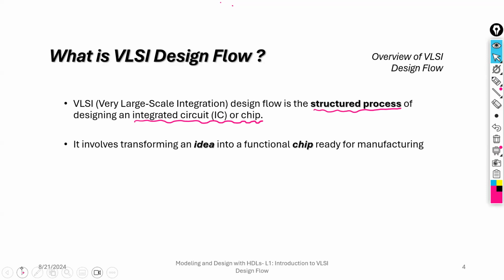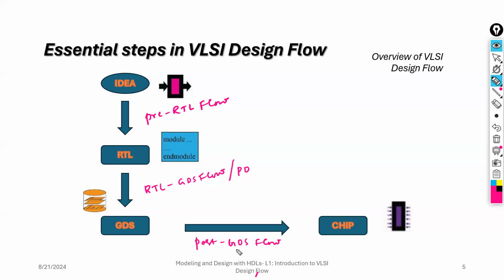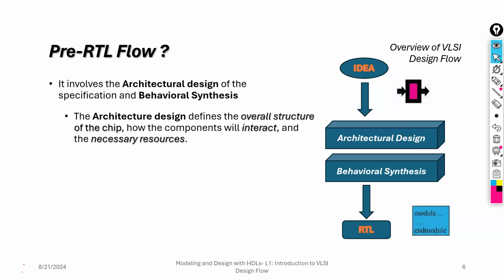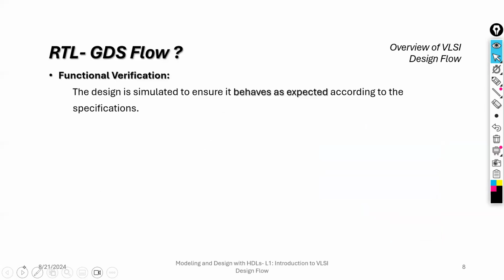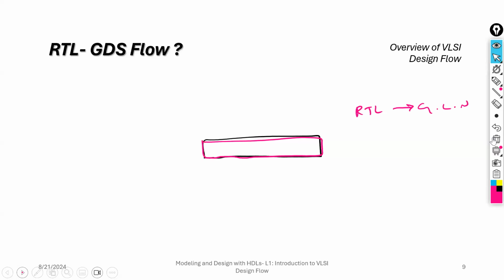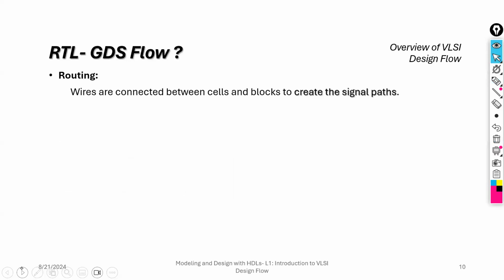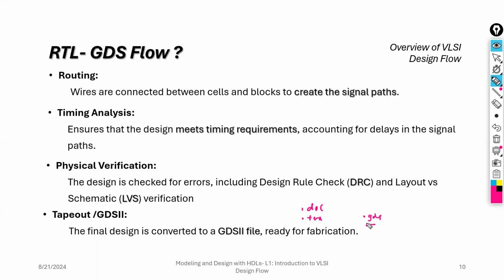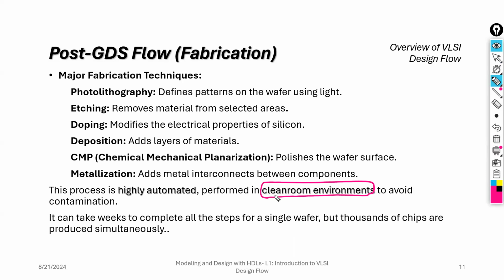L1 Introduction to VLSI Design Flow